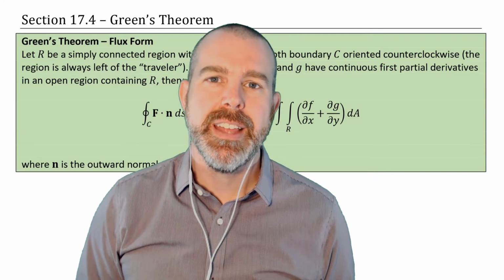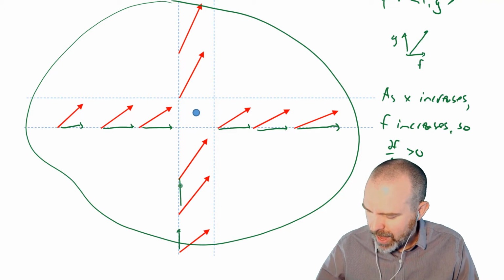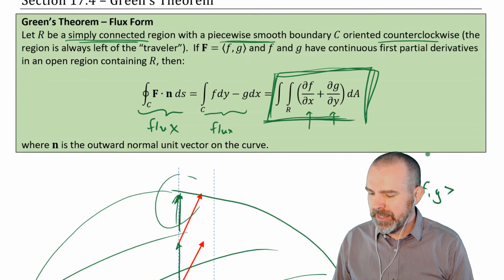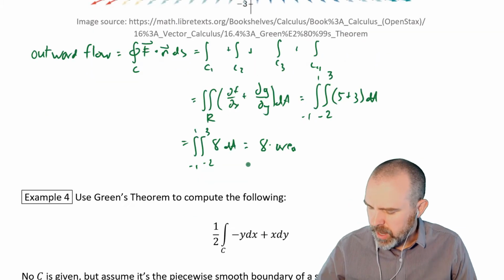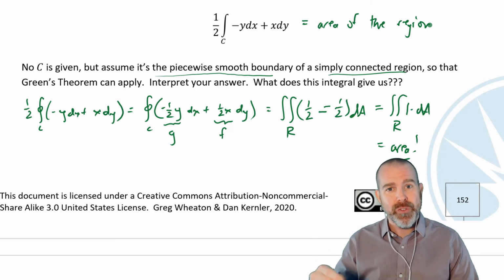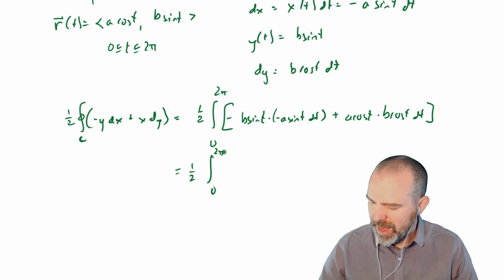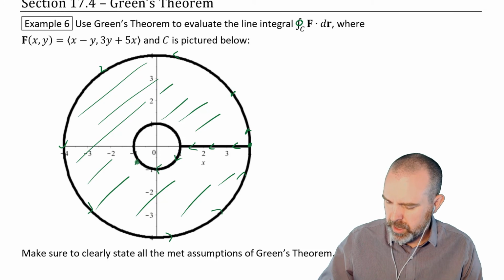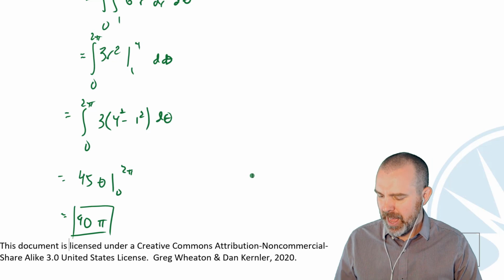Mth230 Section 17.4 - Green's Theorem [2/2]